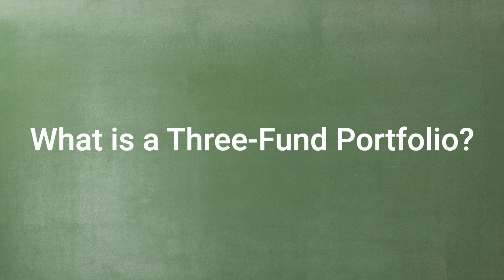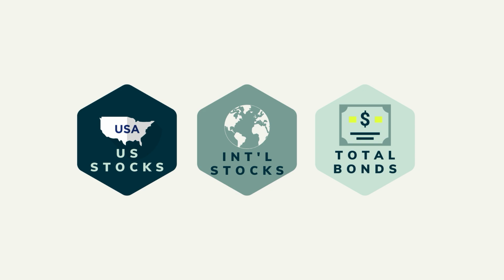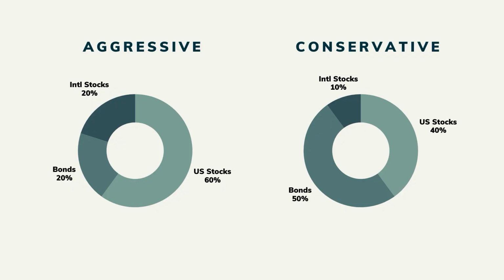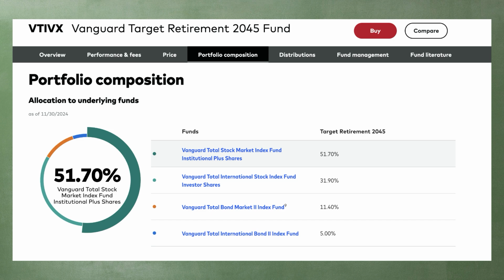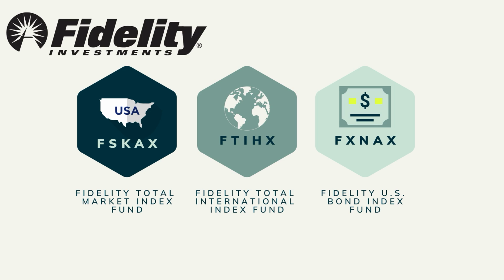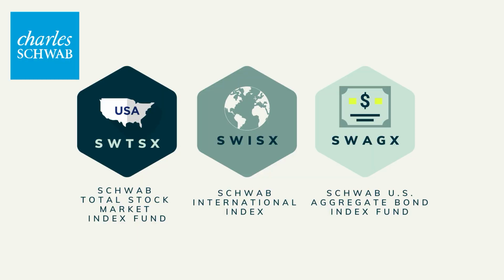The Three-Fund Portfolio - How to Invest for Beginners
Feeling overwhelmed by investing? The Three-Fund portfolio is your answer! The Three-Fund Portfolio was popularized by Jack Bogle, founder of Vanguard. "The Three-Fund Portfolio will help you to develop a sound asset allocation strategy, make smart investment decisions, and guide the implementation of your plan."

In this video, we’ll explain what the 3-fund portfolio is, why it’s effective, and show you specific fund examples with ticker symbols from Fidelity, Charles Schwab, and Vanguard.

Learn how to simplify your investments with just three low-cost funds: U.S. stocks, international stocks, and bonds. Whether you’re a beginner or looking to streamline your portfolio, this strategy provides broad diversification with minimal effort.

RELATED PRODUCTS/RESOURCES
👉 The Bogleheads' Guide to the Three-Fund Portfolio
👉 The Little Book of Common Sense Investing

Sisters For Financial Independence (Sisters For FI) shares money lessons and personal finance resources to help families optimize expenses, earn more, invest for the future, and build a life of impact today and tomorrow.

🛒 Etsy Shop
📙 Little Money Geniuses Series - Money books for kids
📘 "The Money Journal"

The information presented here does not consider the economic status or risk profile of any specific person. The information and opinions expressed should not be construed as investment/trading advice and does not constitute an offer, or an invitation to make an offer, to buy and sell securities.